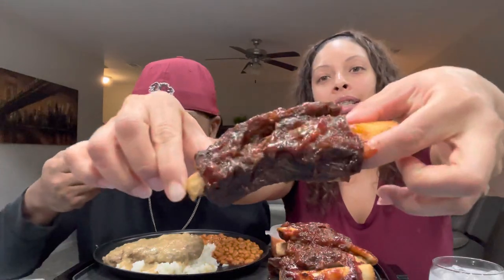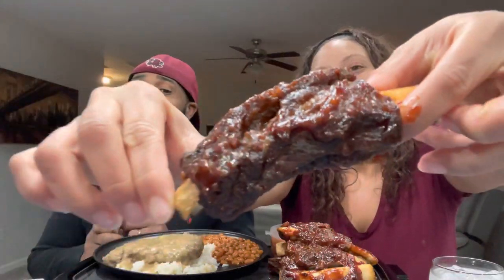BBQ Beef Ribs, Baked Beans, Hamburger Steak, and Rice Mukbang Eating Show Mental Health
Mukbang Eating Show ASMR Beef Ribs, Hamburger Steak, Rice, and Baked Beans